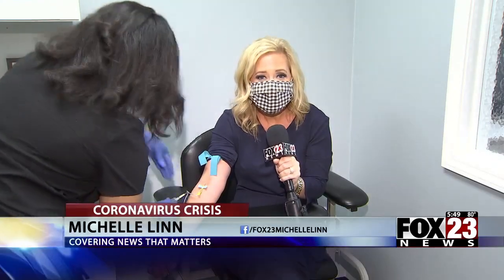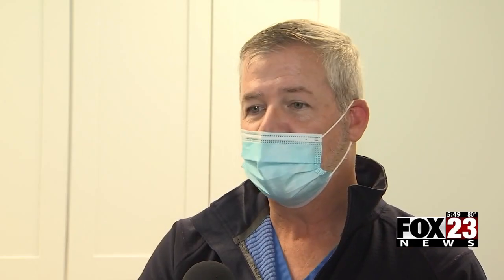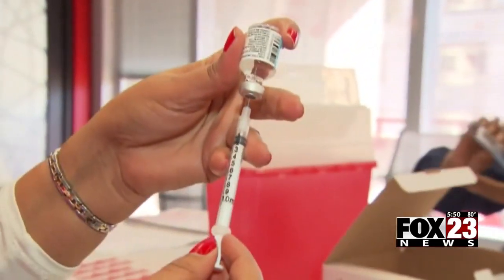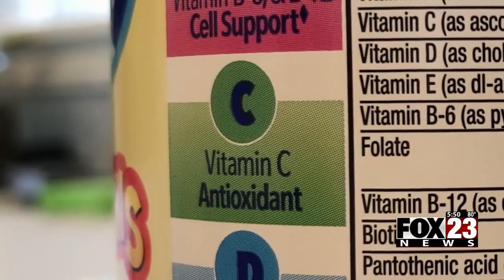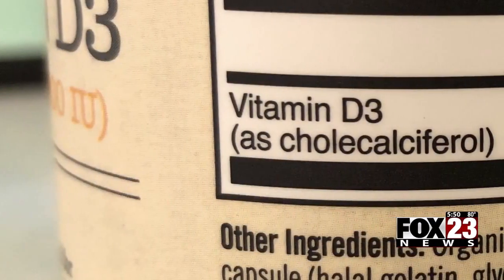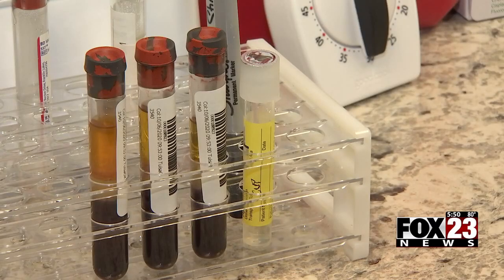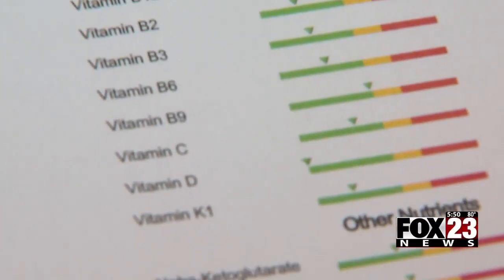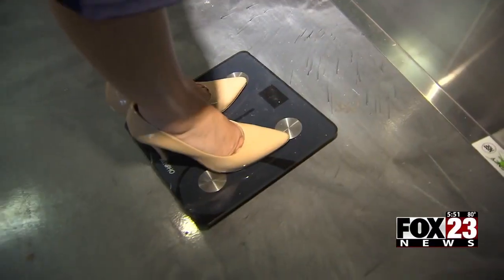Micronutrient Testing: How Strong is Your Immune System?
With potentially rising cases of Covid-19 and the flu at the same time, a micronutrient test could help uncover whether your immune system is prepared, by checking for deficiencies in vitamins, minerals and other essential nutrients.